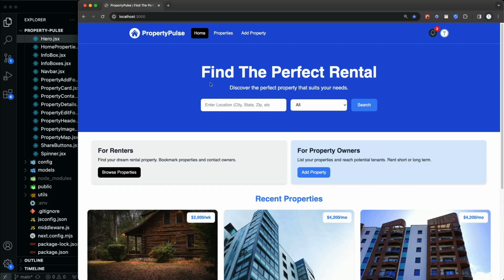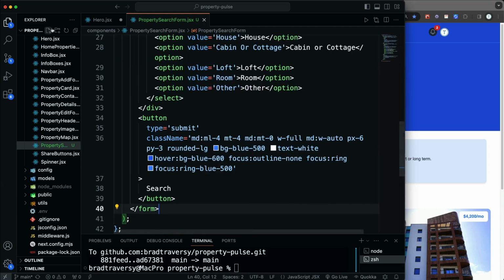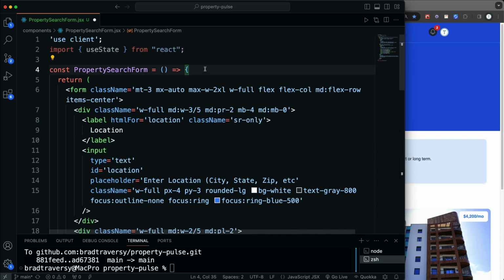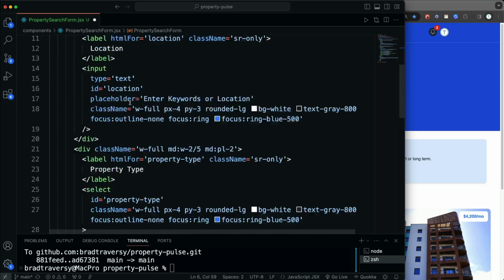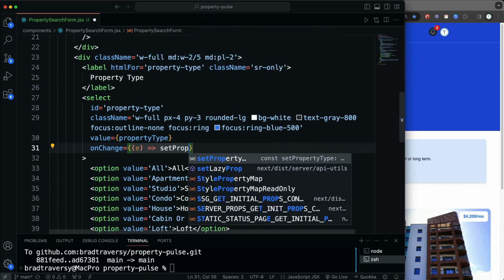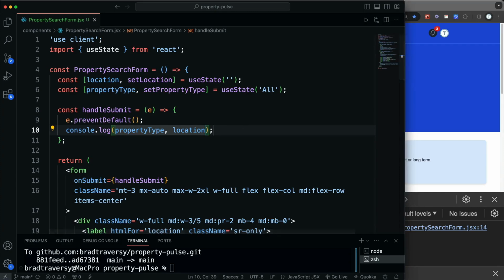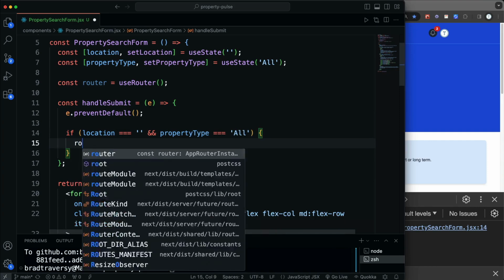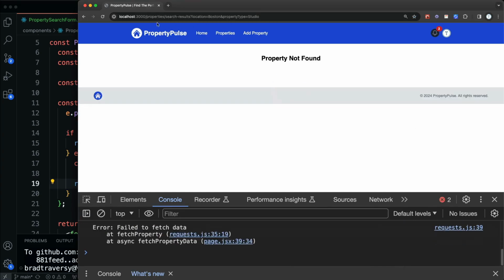56 Property Search Component